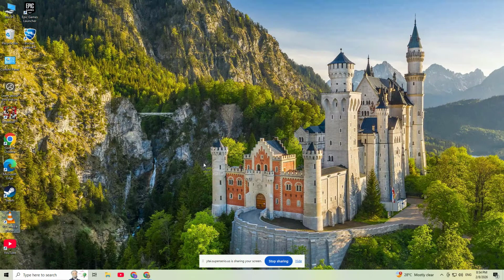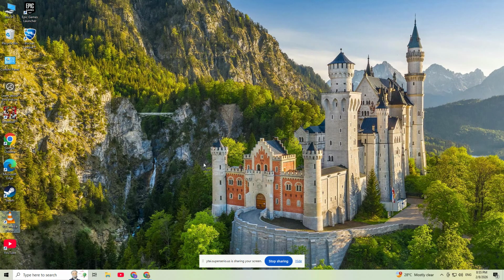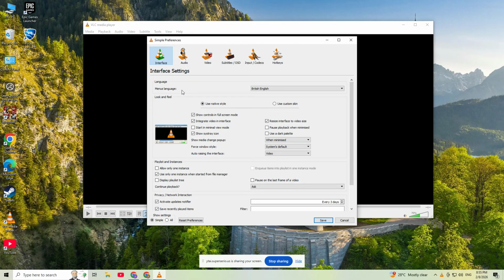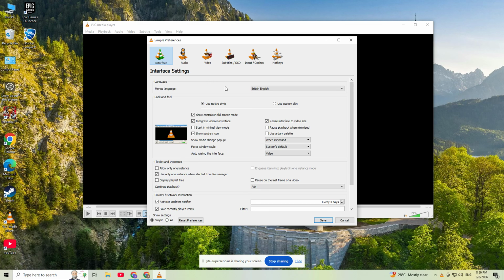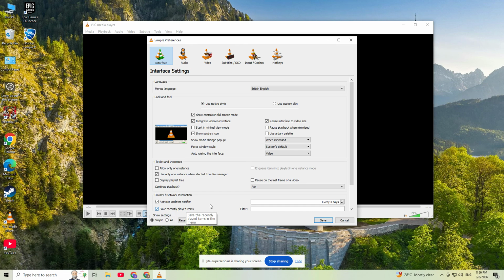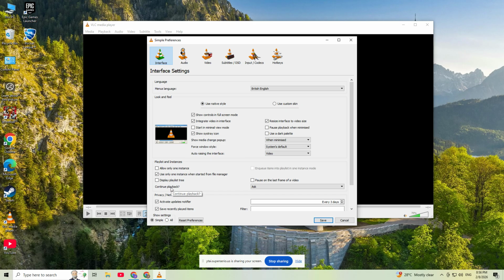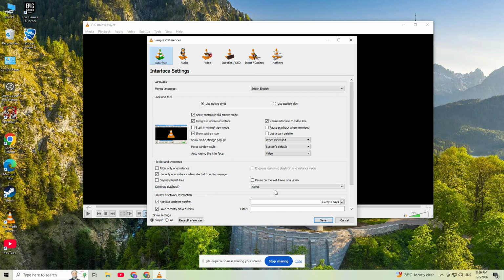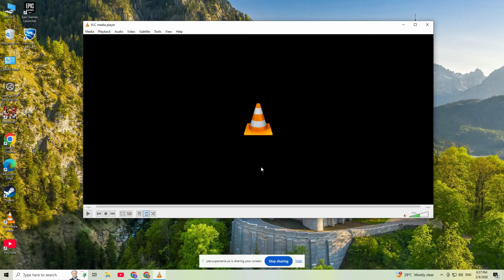How To Disable Continue Player Prompt On VLC (2026 Easy Guide)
Learn how to disable the continue playback prompt in VLC Media Player with this simple step-by-step tutorial.
Stop VLC from asking to resume videos and make playback start automatically from the beginning.

Timestamps:
0:00 Intro and overview
0:24 Open VLC and access Preferences
0:48 Navigate to the Interface tab
1:07 Enable Save Recently Played Items
1:32 Find the Continue Playback option
1:58 Set Continue Playback to Never
2:18 Save changes in Preferences
2:33 Restart VLC and confirm changes